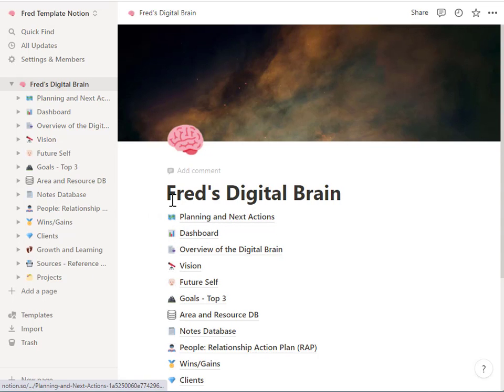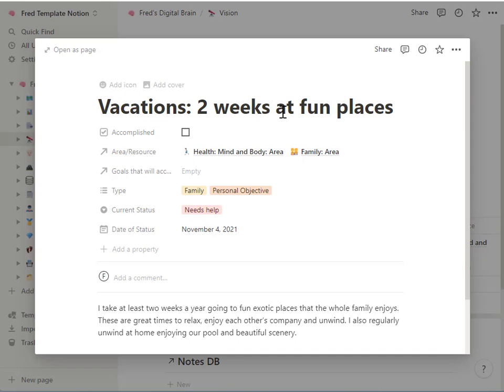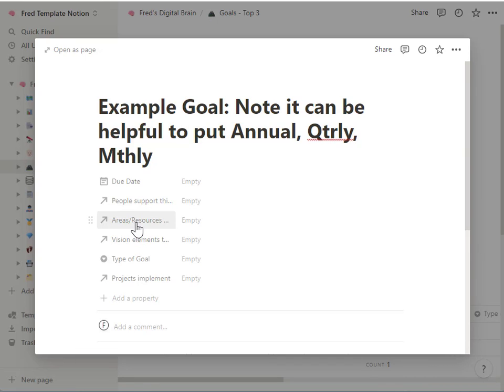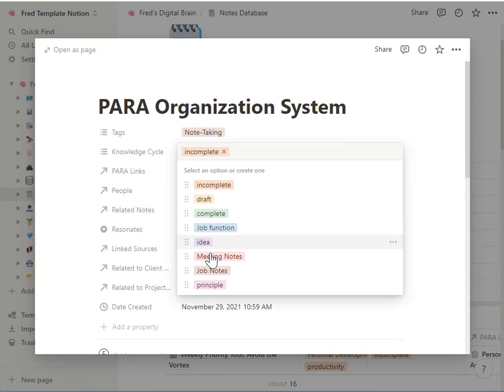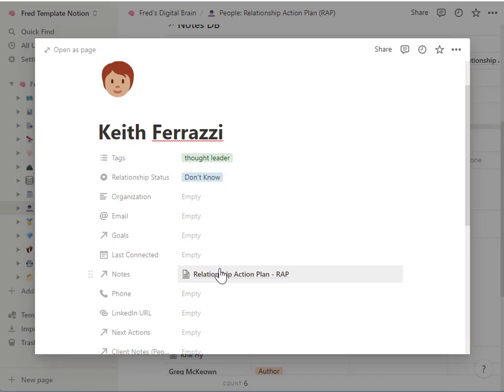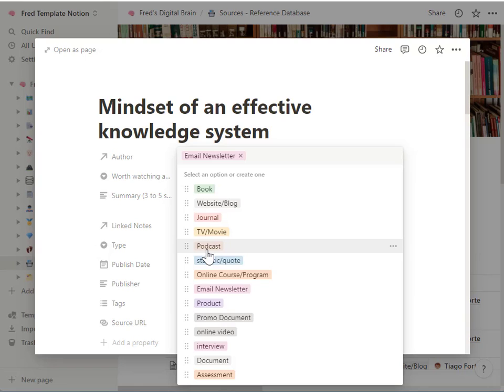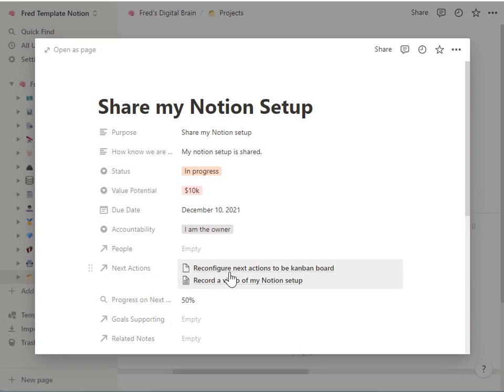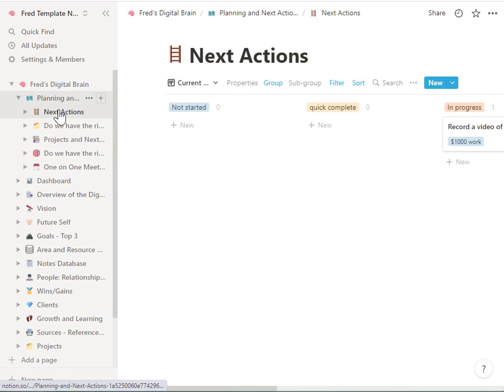My Notion overview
This video walks through my Notion template setup.